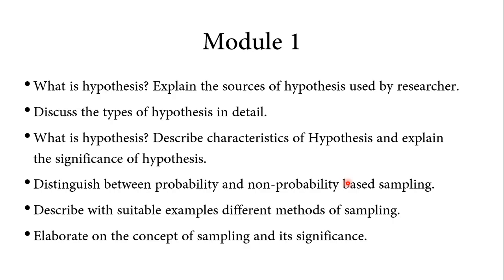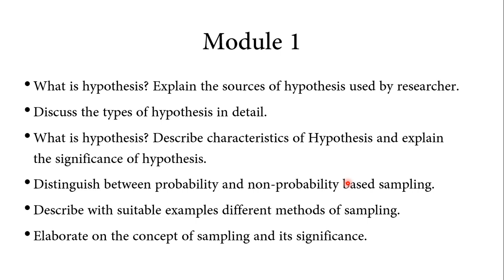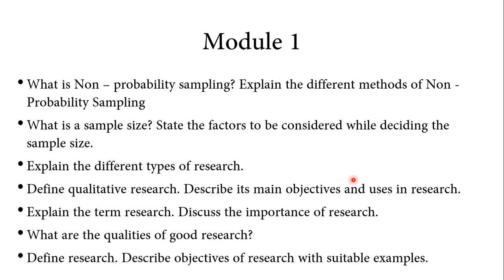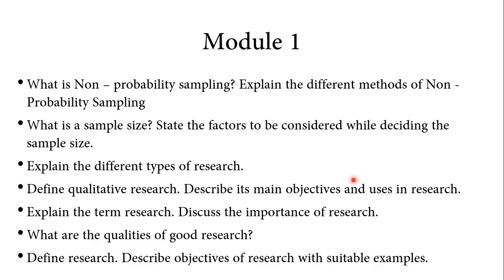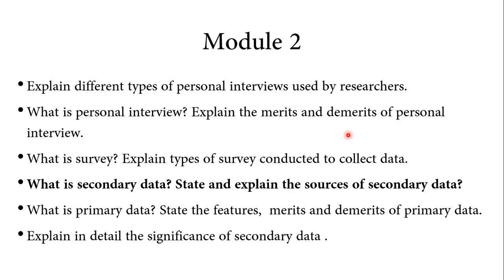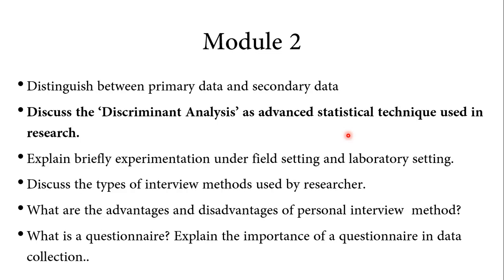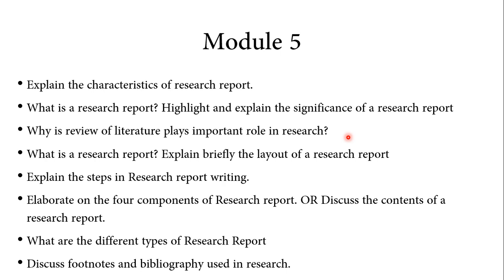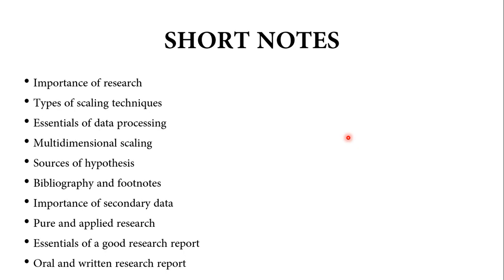TYBBI Sem V – RESEARCH METHODOLOGY- Important Questions (RM) -By Dr. Mihir Shah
📘 TYBBI Sem V – Auditing I – Important Questions (Theory) | By Dr. Mihir Shah

Are you preparing for your TYBBI Semester 5 exams? In this video, Dr. Mihir Shah shares the most important theory questions from Auditing I to help you revise smartly and score well in your university exams.

🔑 What you’ll learn in this video:
✔️ Chapter-wise important questions from Auditing I
✔️ Key auditing concepts simplified for easy understanding
✔️ Exam-focused questions to boost your preparation
✔️ Tips on writing clear and structured answers

This video is useful for:
🎓 TYBBI Semester V students
📖 Commerce, Banking & Insurance undergraduates
📝 Anyone who wants quick and effective revision for Auditing I exams